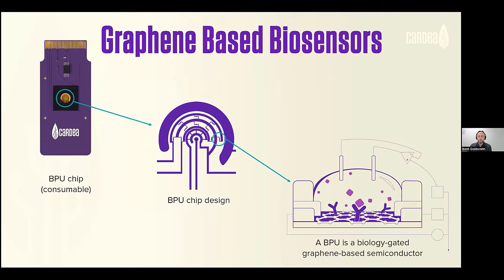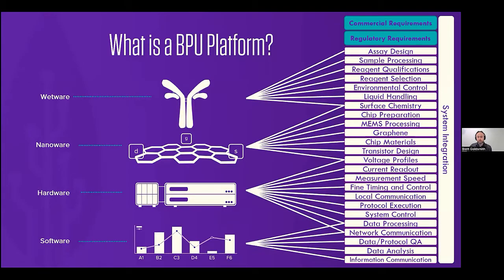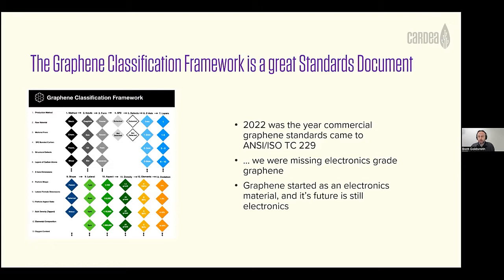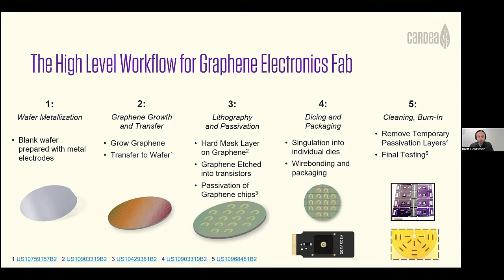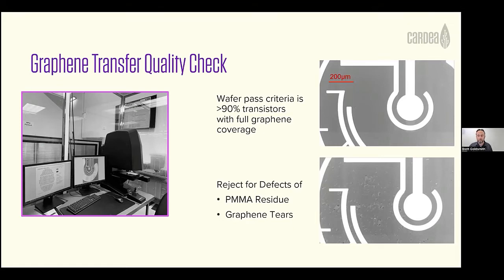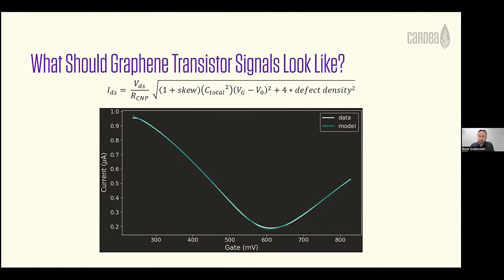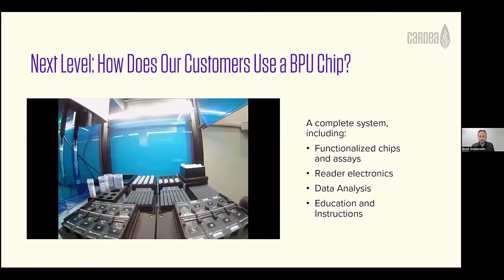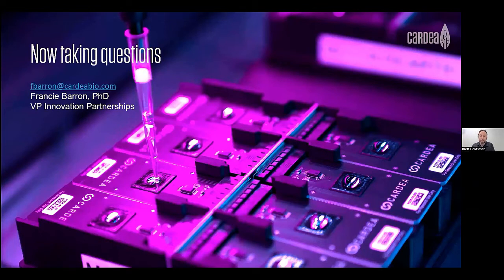Interview with Cardea Bio - Part 1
The Graphene Council interviews Dr. Brett Goldsmith, Co-Founder of Cardea Bio, to discuss their novel graphene based bio-sensor technology.